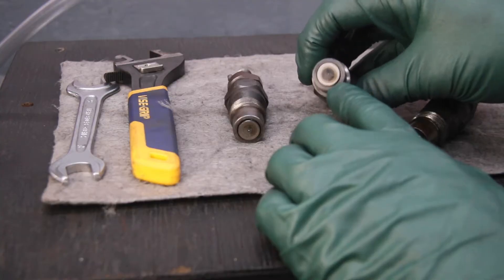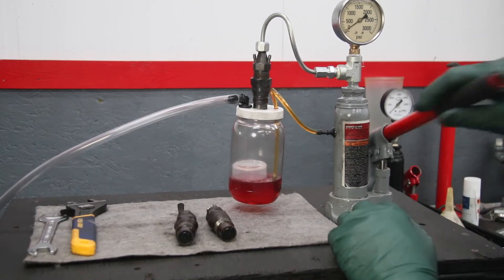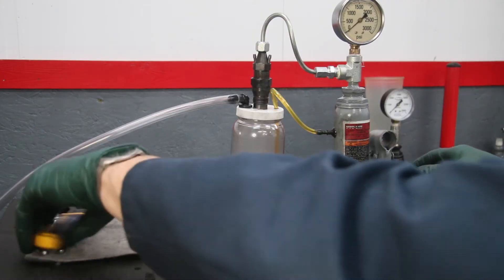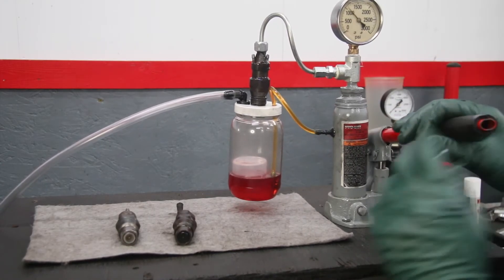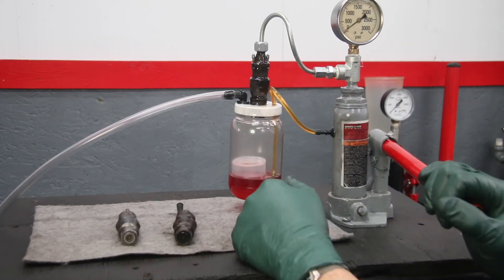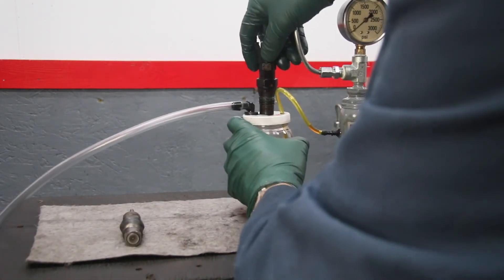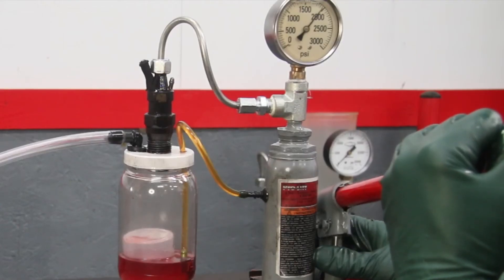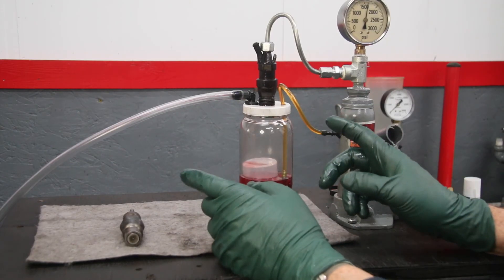Bad Diesel Injector Vs. Good Diesel Injector: This Test Shows the Difference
To know for sure they have to be tested with a special pressure "pop" tester. This is something you can do yourself!